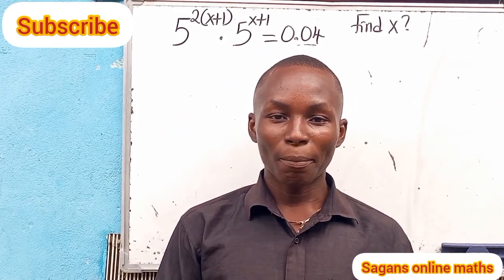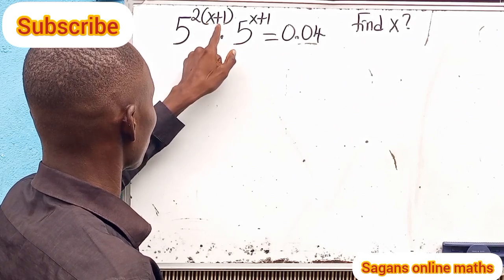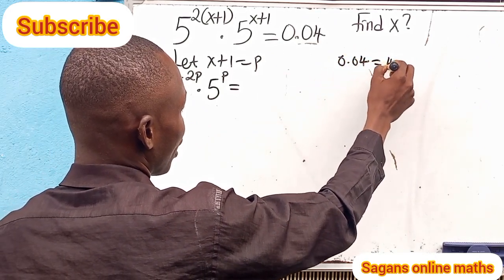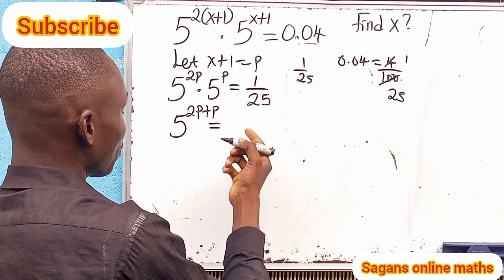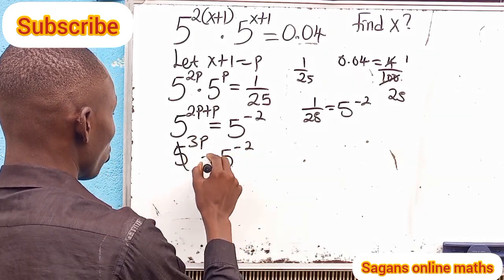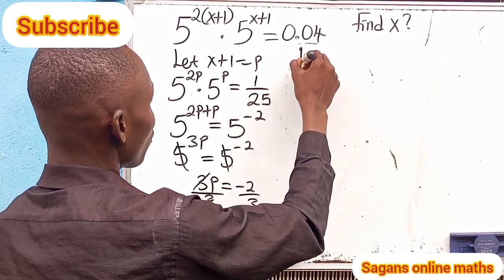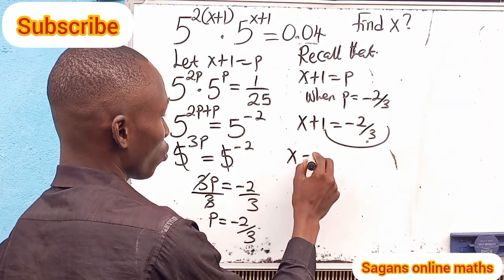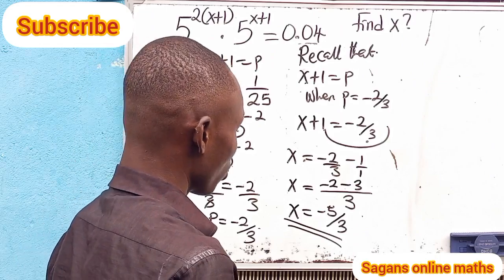HOW TO SOLVE EXPONENTIAL EQUATION.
Beautiful teaching.